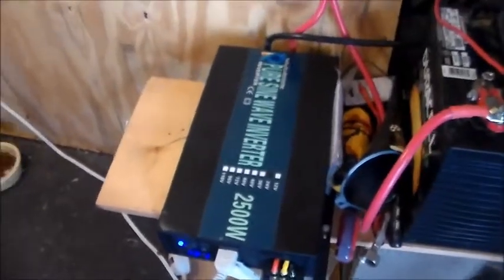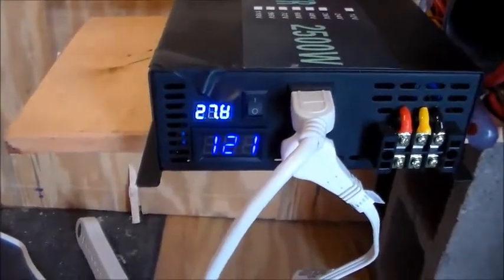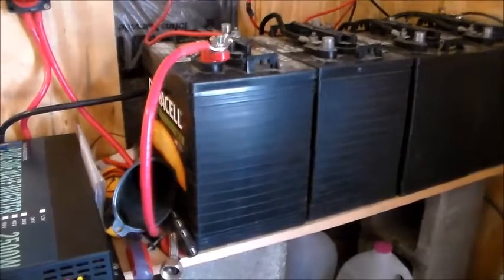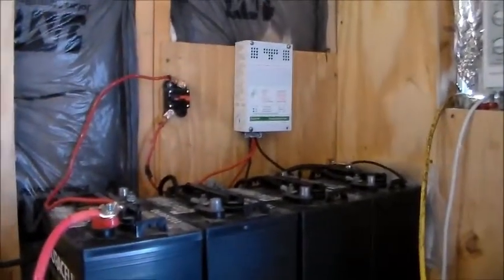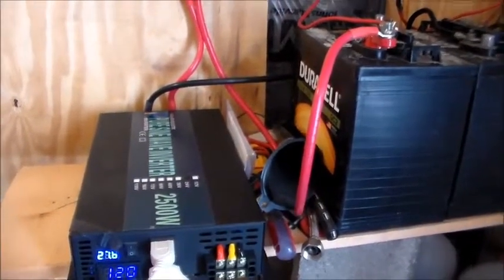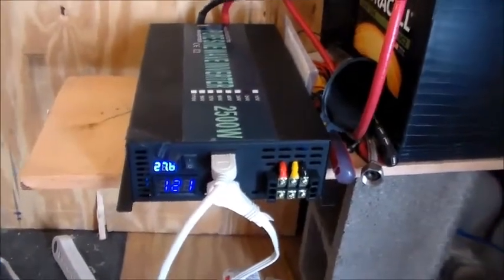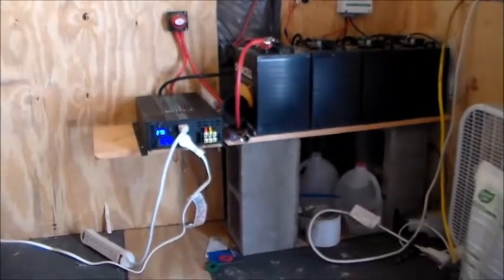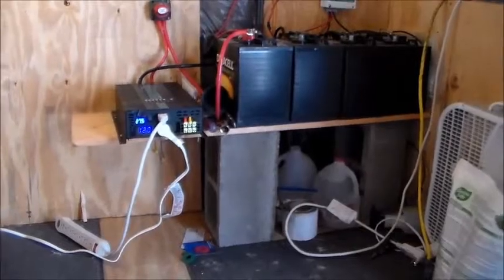testing a reliable power inverter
In doing some research on this inverter, I got my answer to the fan issue. they come on as needed. My trail cam person who came up the drive turned out to be from a water meter reading company, funny thing is that I have no water meter.
Reliable 2500W High Frequency LED Display 24V 120V Off Grid DC to AC Power Converter True Pure Sine Wave Solar Power Inverter

Xantrex C35 Solar and Wind Turbine Charge Controller